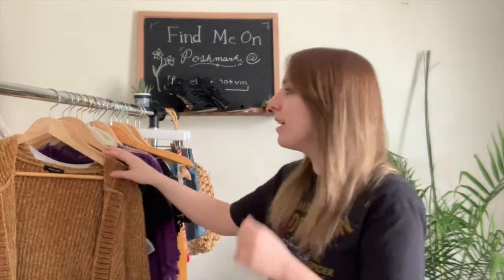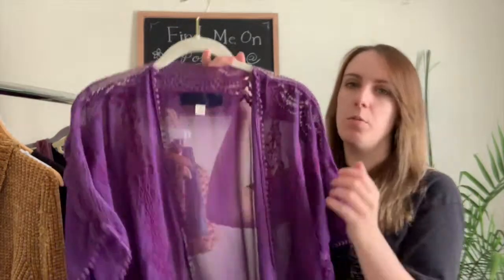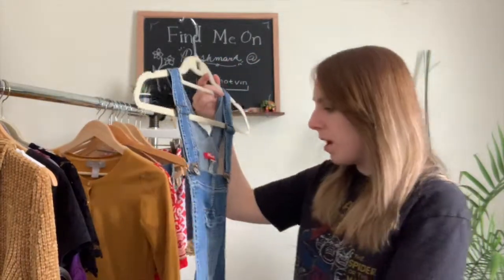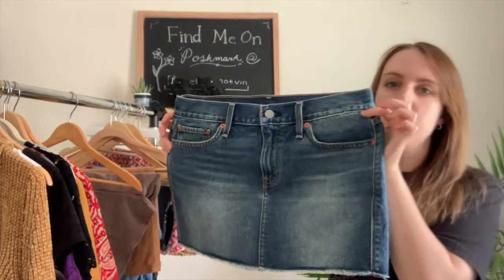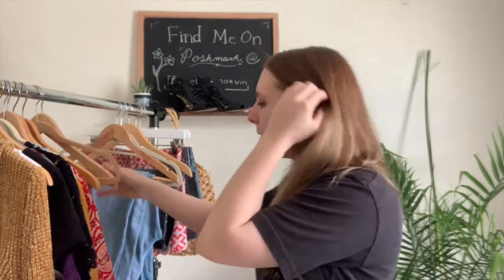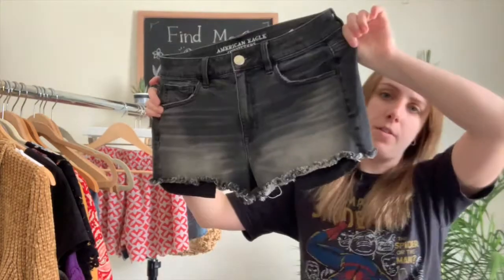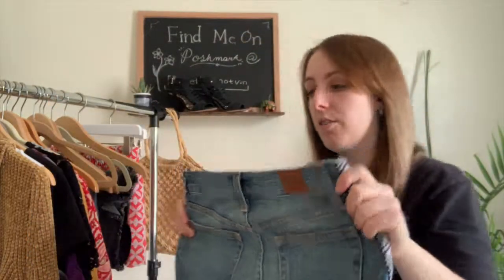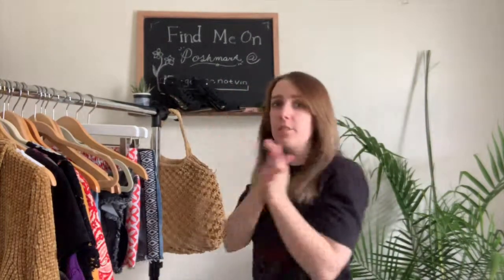Spring Thrift Haul++clothing to sell on poshmark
This weeks treasures that i found at the thrift store!

 to buy any of these items check you my closet on poshmark